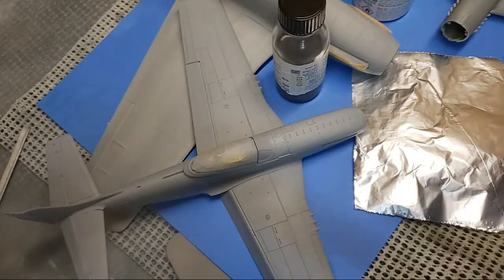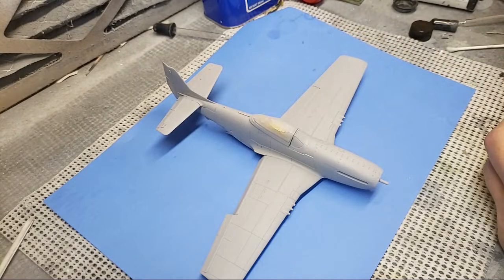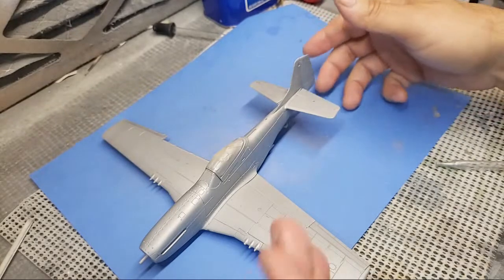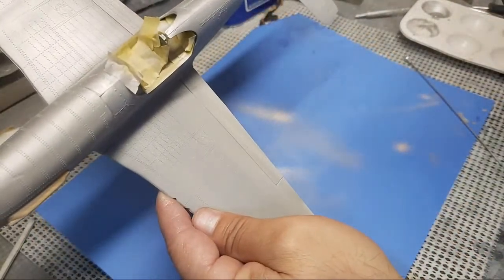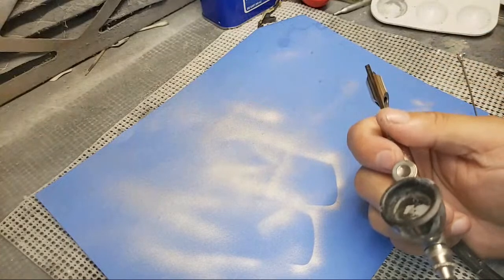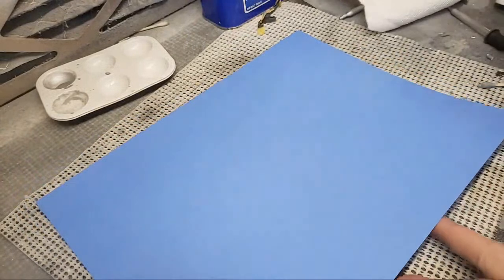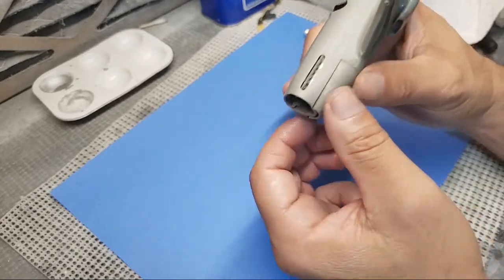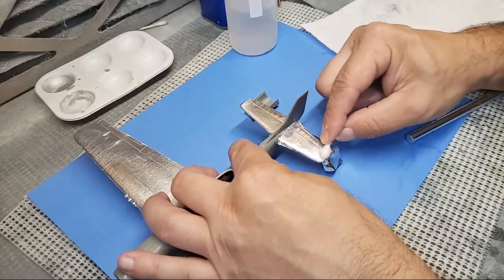Realtime P-51 Model Painting & Foil With 3 Different Scales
How to airbrush Alclad II ALC-117, Tamiya XF-16 Flat Aluminum and use foil to build P-51 Mustangs.